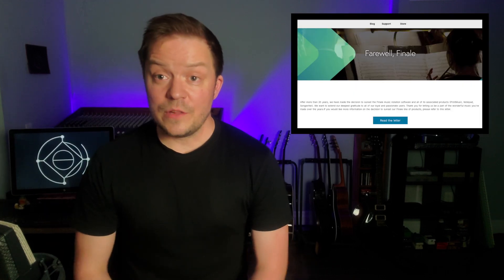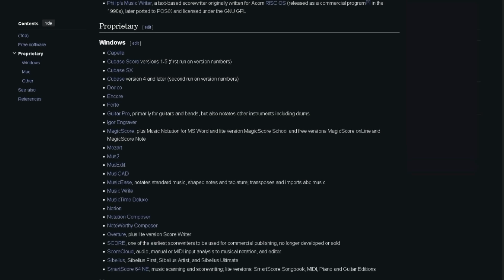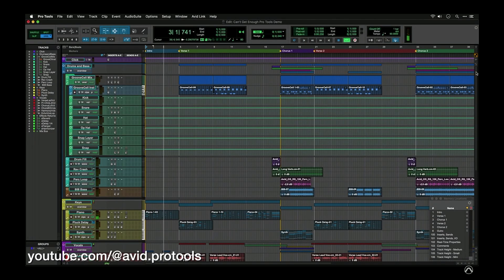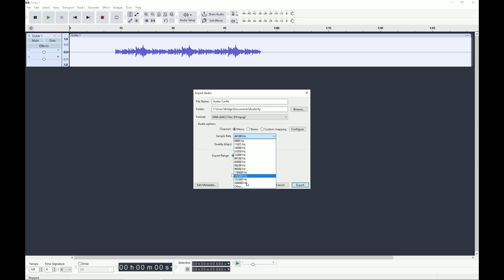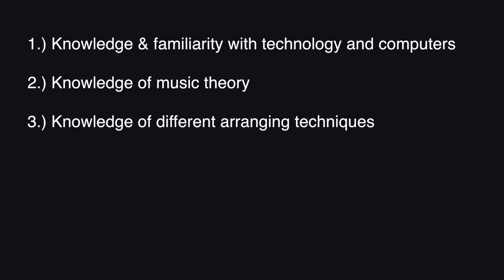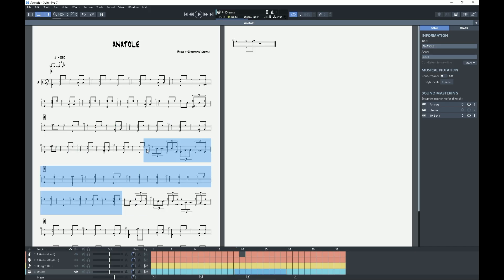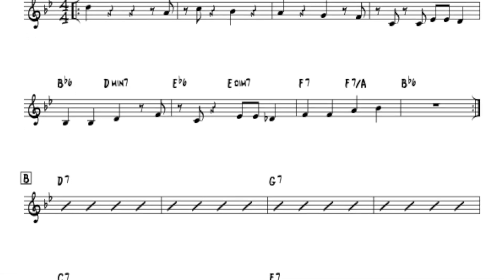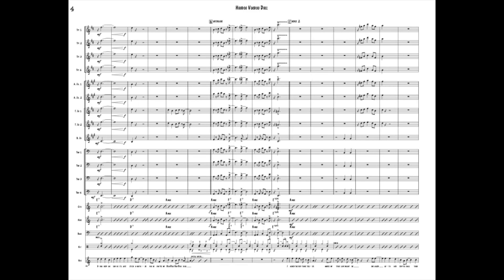Finale Is Dead...What Now?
So Finale has officially (or you could say Final-ee) kicked the bucket, with so many other software options out there (both free and paid) which one(s) are best and what differences do they all have?

I've been using Finale professionally for almost 20 years and the news of it's passing into the realm of abandonware has upended a lot in my professional life, so I decided to try out EVERY other program I could get my hands on and make videos comparing them to Finale and pointing out what all the strengths and weaknesses are.

Chapters:
0:00 - Finale Finally Died
1:22 - Our current software "Golden Age"
2:34 - The options
2:57 - What is the "right" software for you?
4:05 - The tasks
5:55 - The stakes